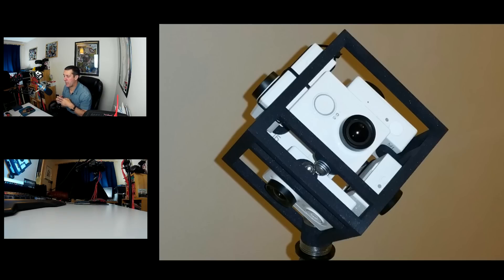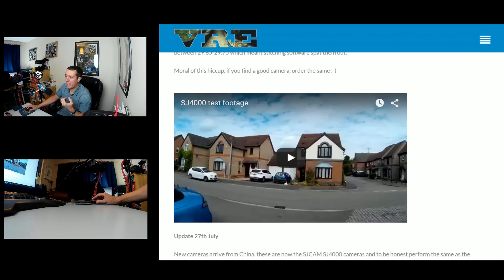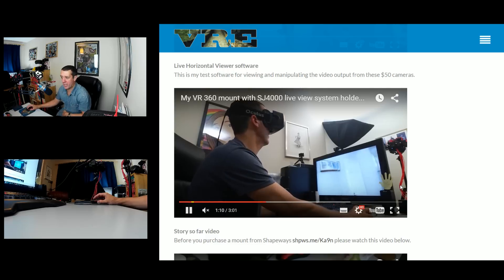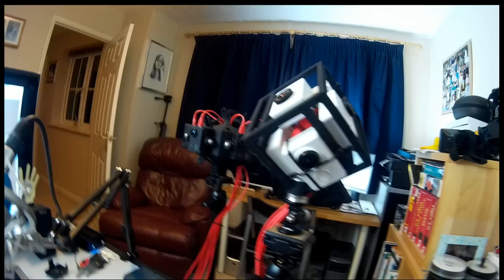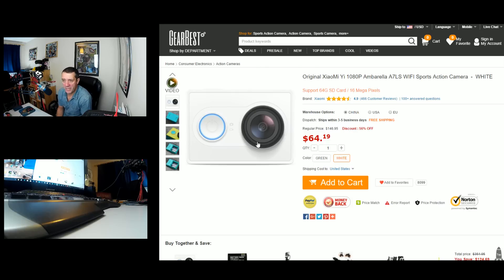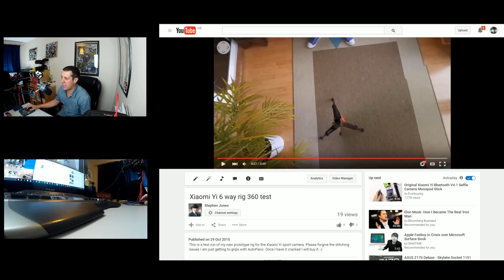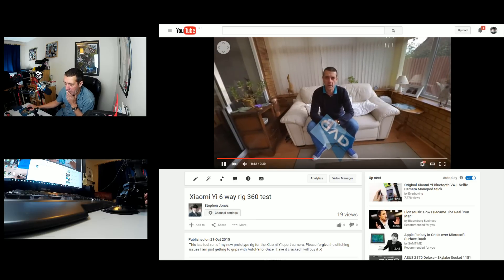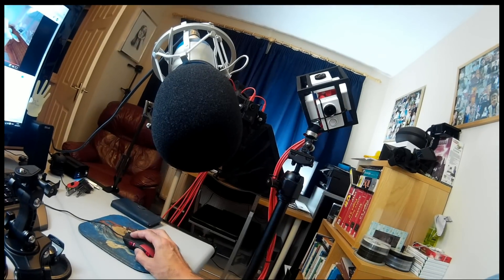360 degree 6 x Xiaomi Yi camera Rig for virtual reality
So finally got the mount and the cameras and have run a couple of tests. The stitching needs tweaking but this is just what AutoPano did for me and I need to learn how to get the best out of it.

Shop for when model is ready, do not buy the 12 way one :-)